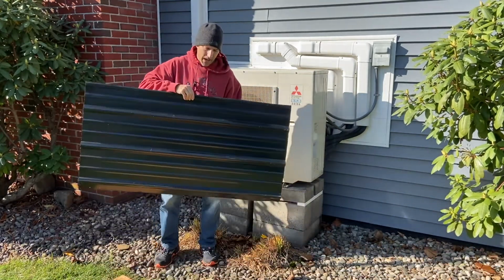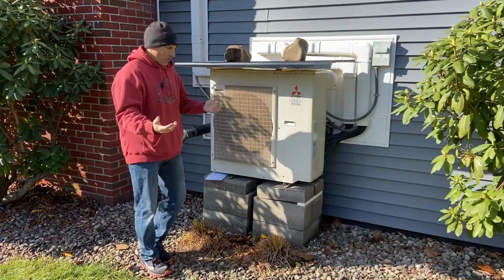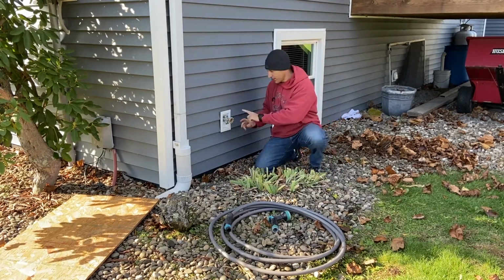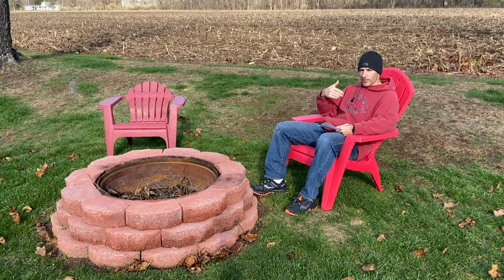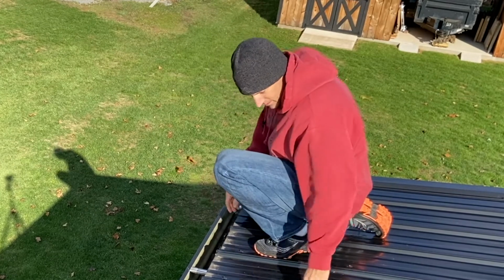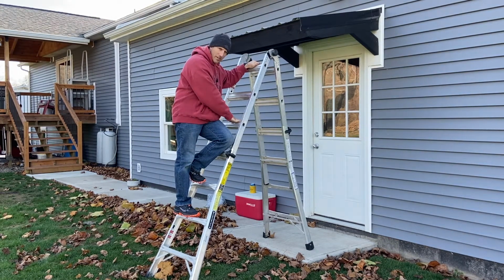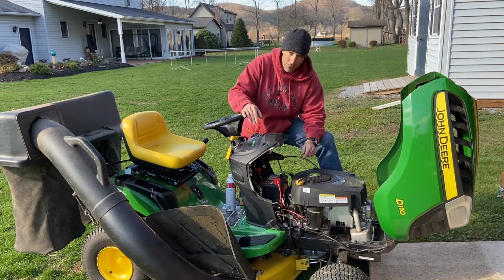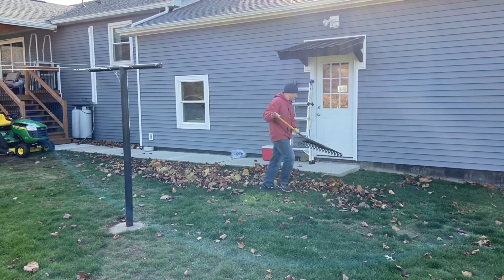Get your home and property ready for winter 9 tips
I go over 9 things that i do to my house and property to be ready for winter and cold weather. Please comment if you like the video and if you do something else to get ready.
Ladder like mine but better

Sea foam (fuel stabilizer)